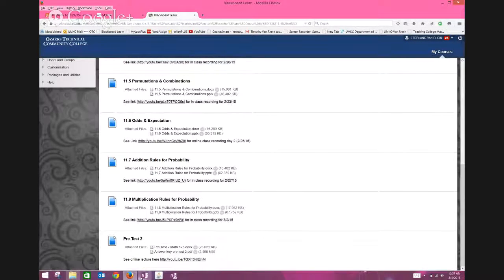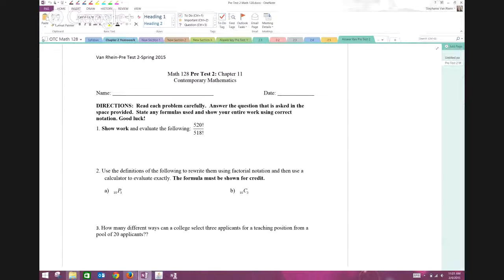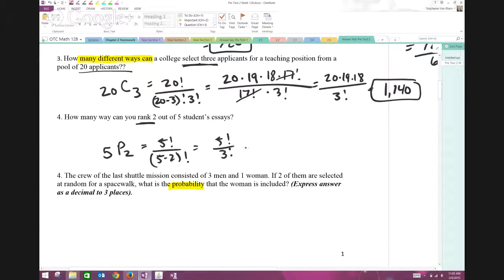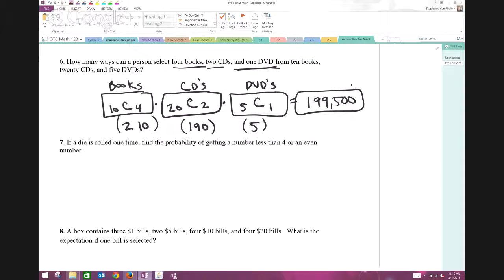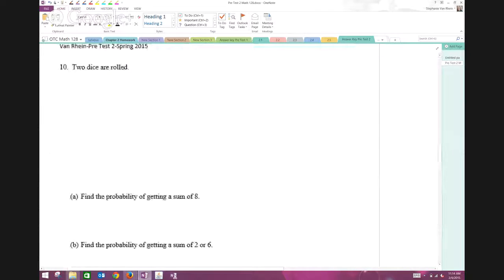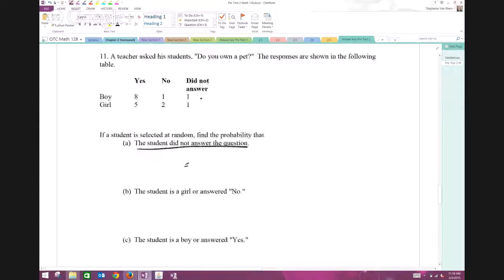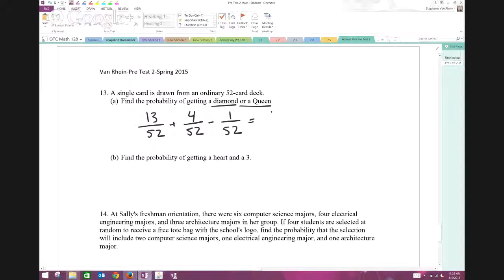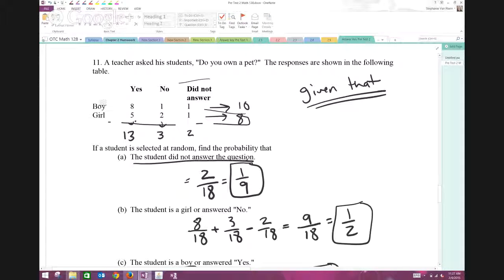OTC Math 128 (3/4/15)